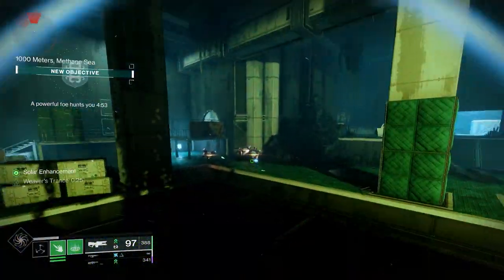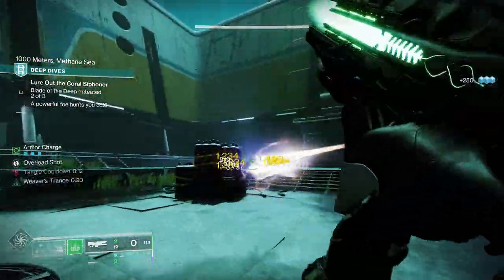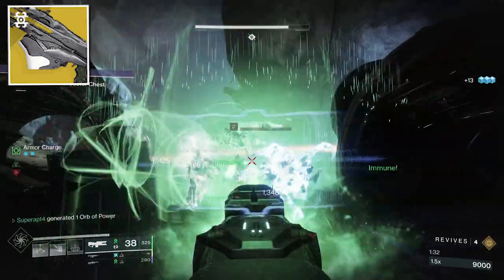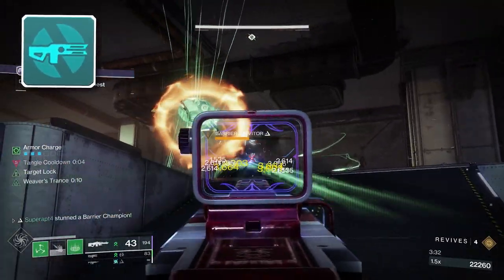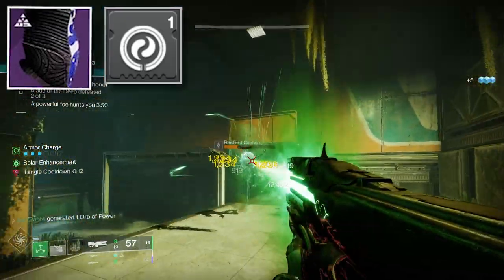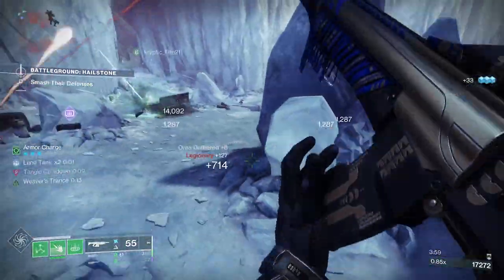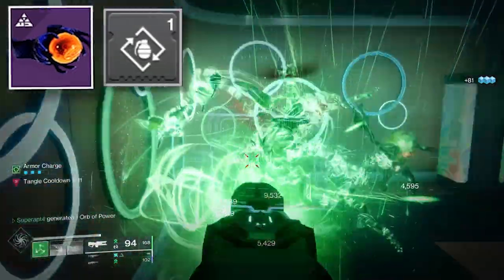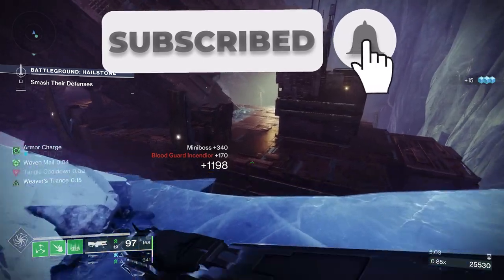Unleash Minions and Defy Gravity: The Ultimate Strand Warlock Build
In this Destiny 2 Build Video we are covering the Strand Warlock. The build consists of suspending targets non-stop with tangles and consuming your grenade, you are also going to be receiving Unraveling Rounds on your Strand Weapons. There Is also a secert perk on the Exotic Strand Trace Rifle called the Navigator. Tune into the video to learn more.